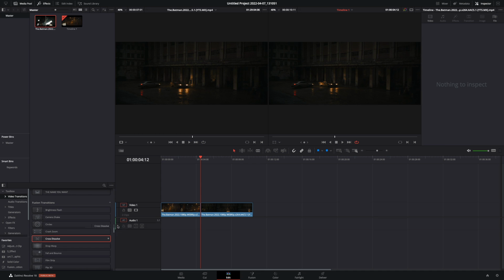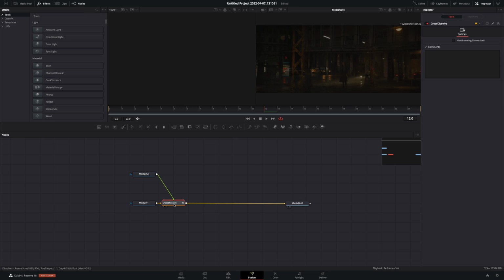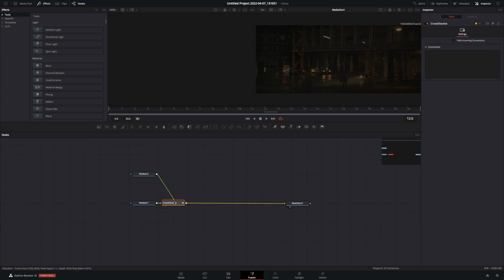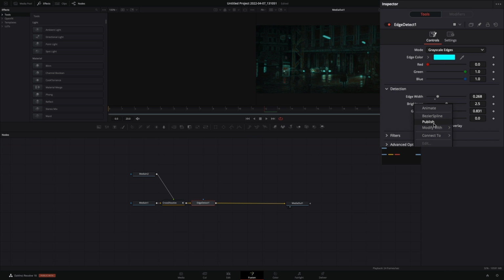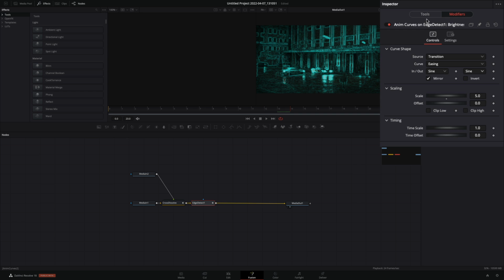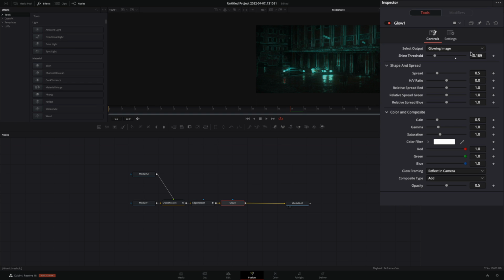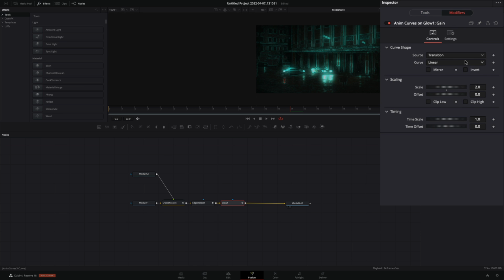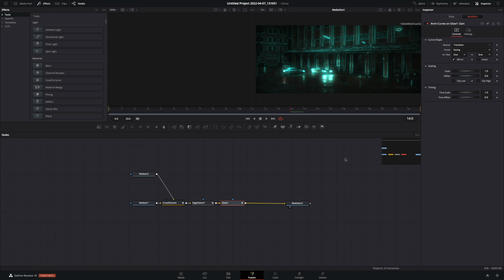Edges Transition | DaVinci Resolve 17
How to make the edge transition in davinci resolve fusion page

you can send them here :

BTC : 1Ecg6F8UnFHnVxsKhbkecqtge11vBhqS5
ETH : 0xB643C1C8B6C75bcB3426F40f8514CB89Fc294abC